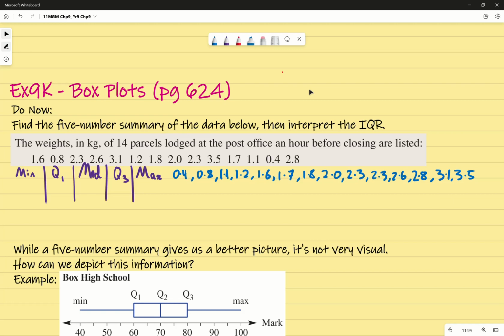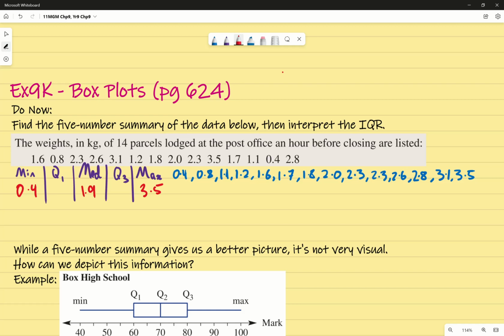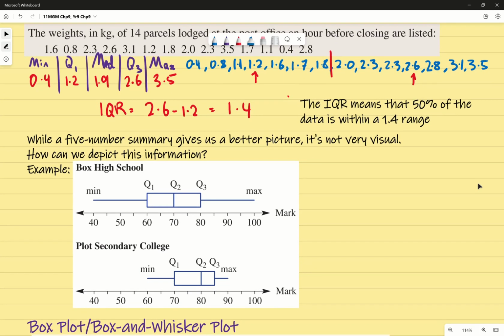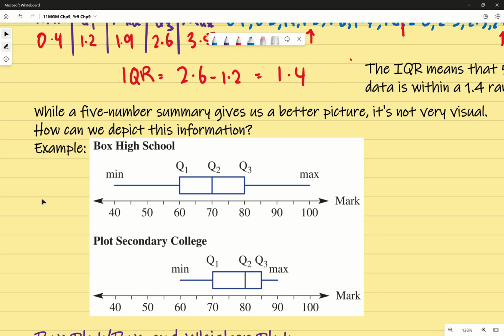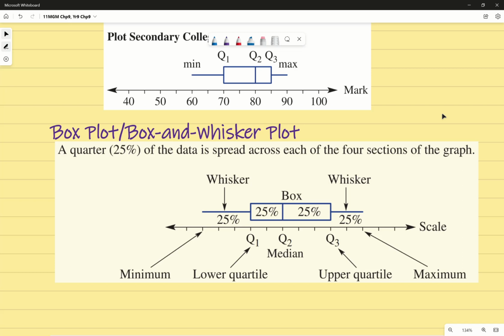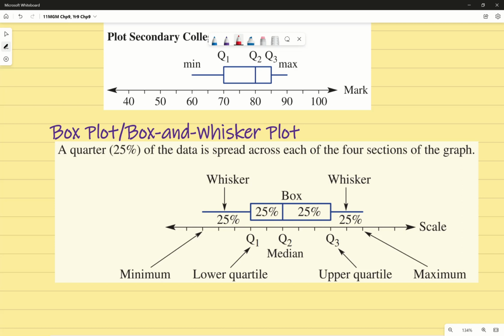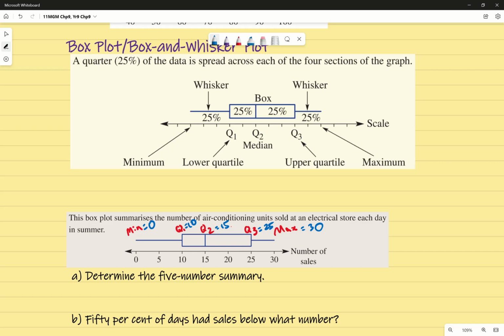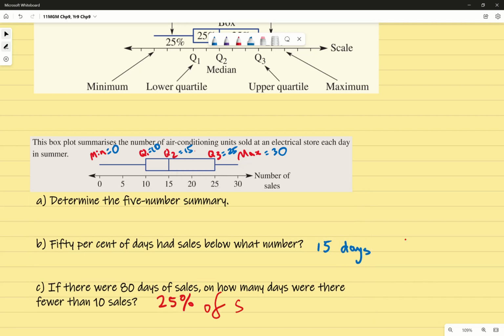Ex9K Box Plots